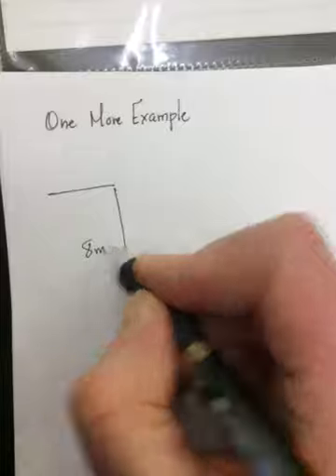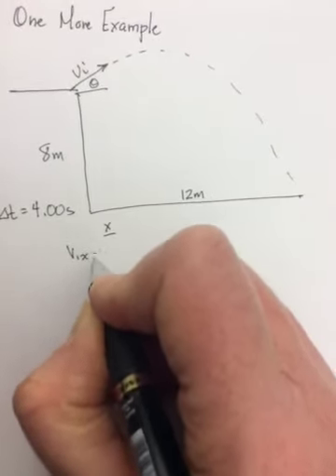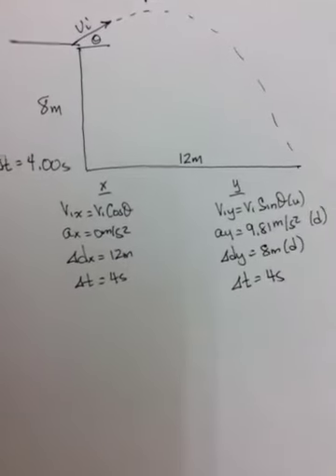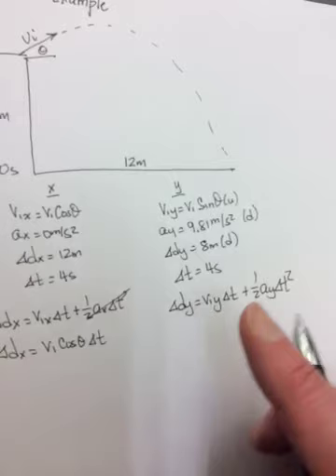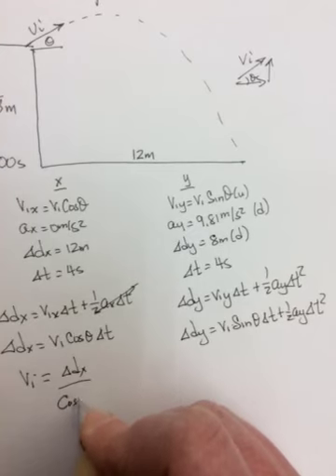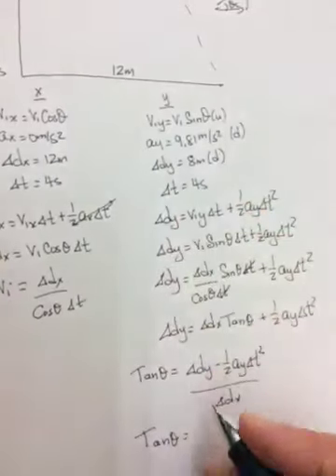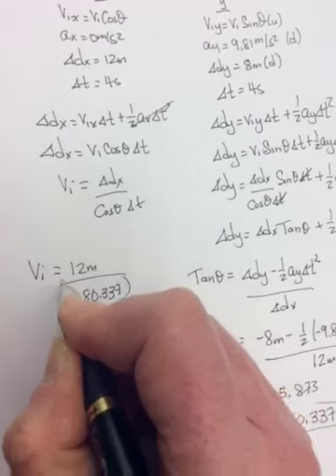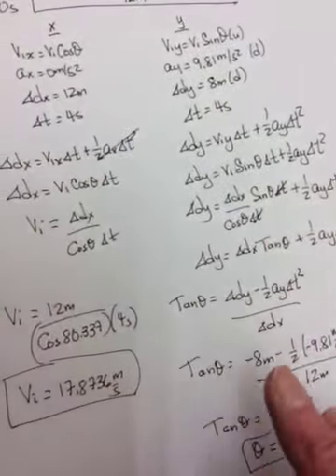Physics 12 One Last Projectile Example